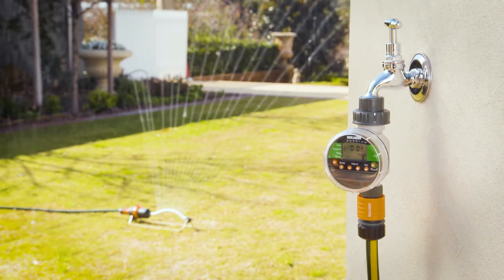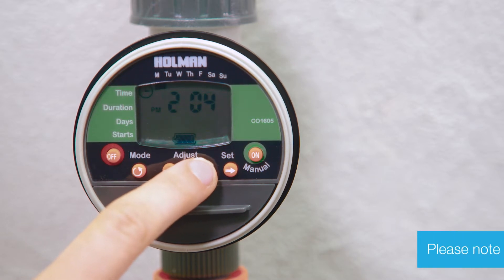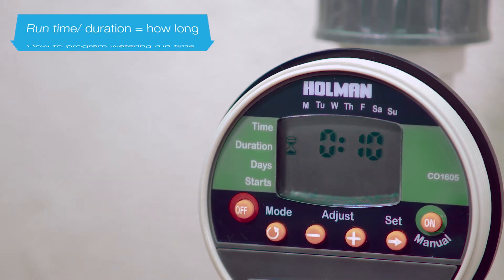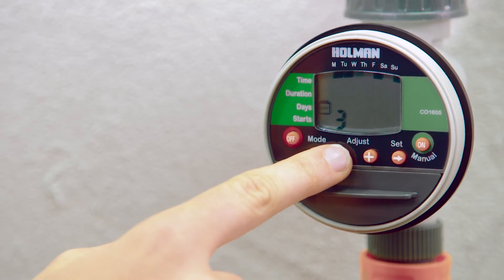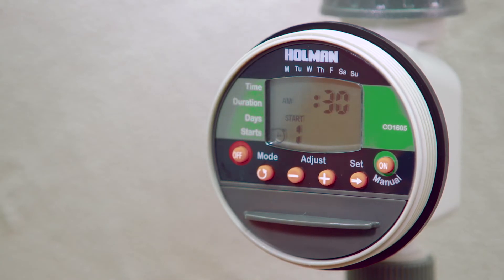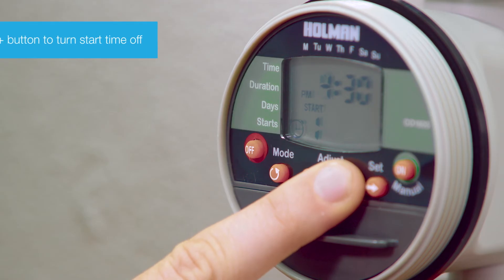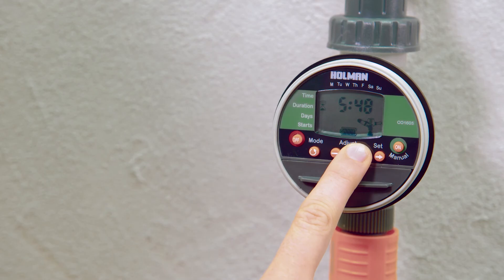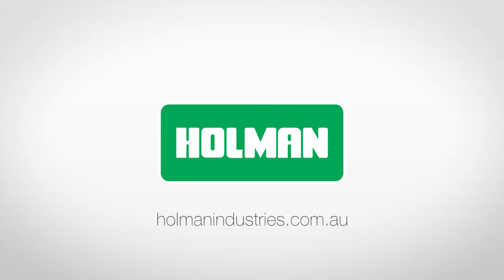How to Program the Holman Automatic Digital Tap Timer (CO1605)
Holman In-depth Runthrough: Digital Tap Timers

Learn how to set up and program the Holman Automatic Tap Timer.

The Automatic Digital Tap Timer features:
- Cycle scheduling ideal for misting systems and greenhouses
- Interval increases in seconds
- Multiple start times and a delay function
- Battery strength indicator
- Automatic operation with manual override